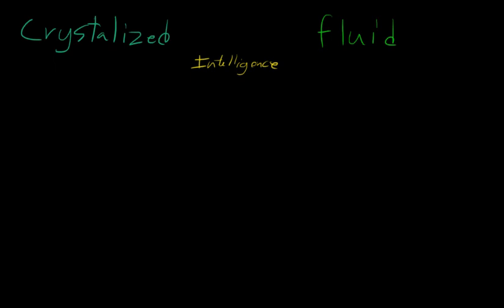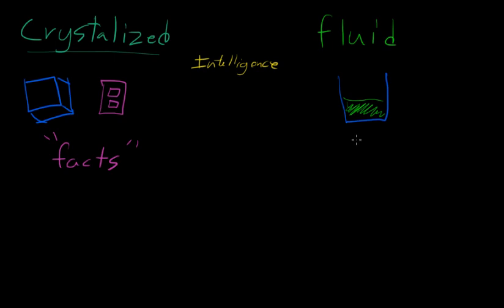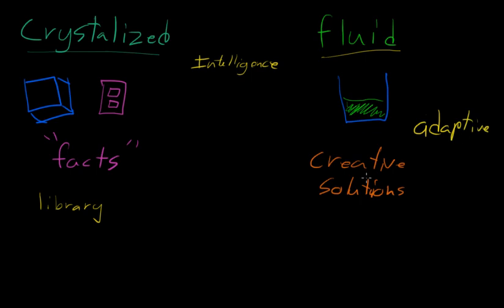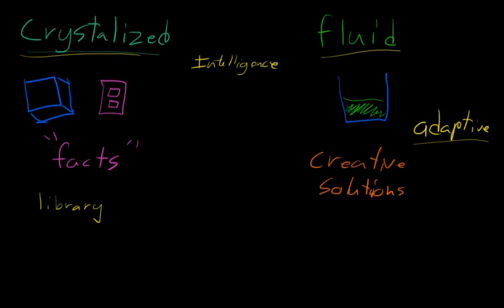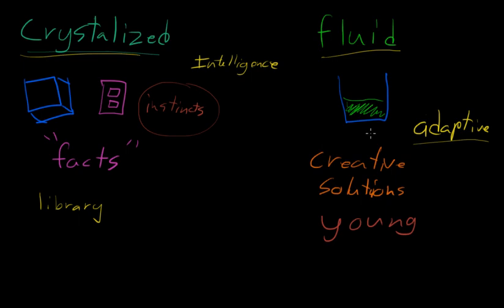Crystallized Vs. Fluid Intelligence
Correction:
Fluid intelligence is just the ability to think and reason abstractly. The higher your fluid intelligence, in theory, the faster and more efficient you become at thinking abstractly.

One study shows that people with very high fluid intelligence have closer connections between neurons which allows them to reach conclusions faster. Another shows that the brain organizes itself in a more efficient manner allowing them to use less brain power to reach the same conclusions someone of lower intelligence would take longer to come to.